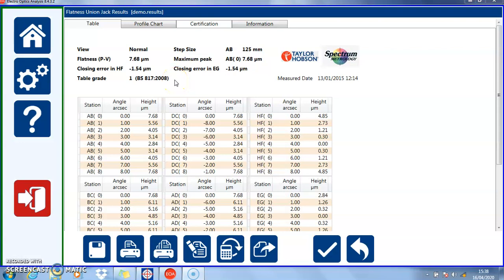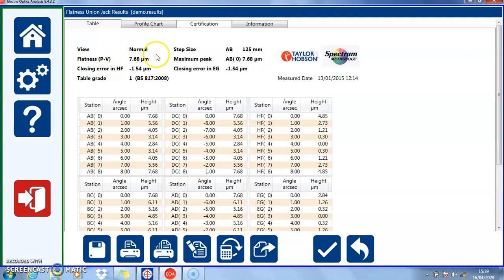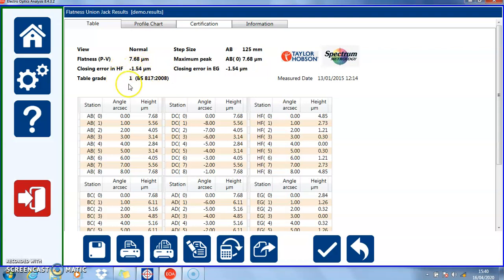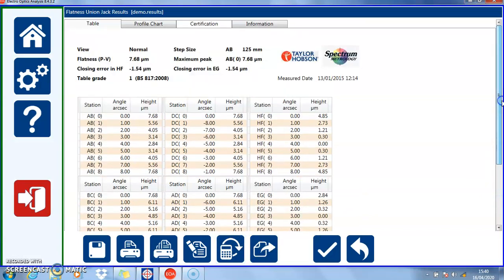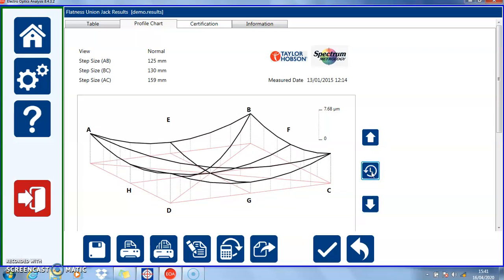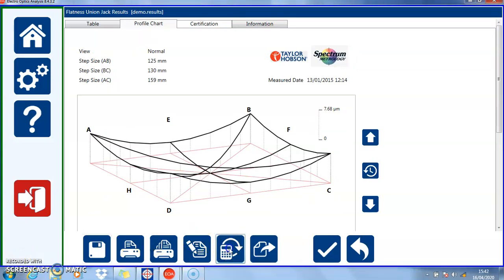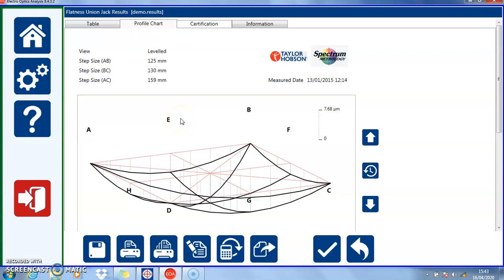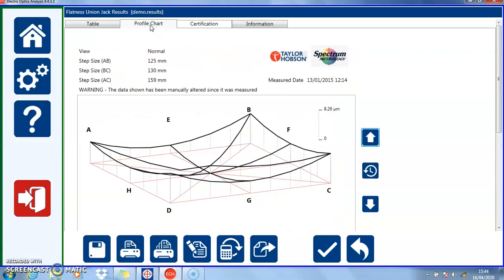EOA (Electro Optics Analysis) Tutorial-9 Flatness Analysis